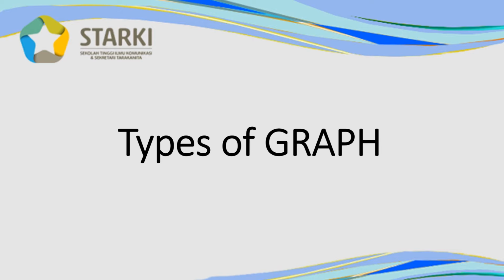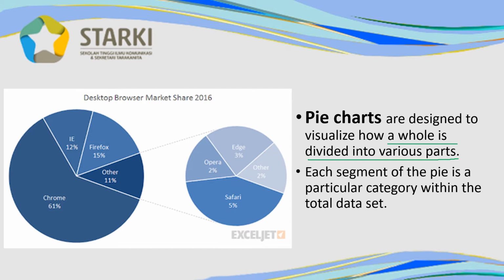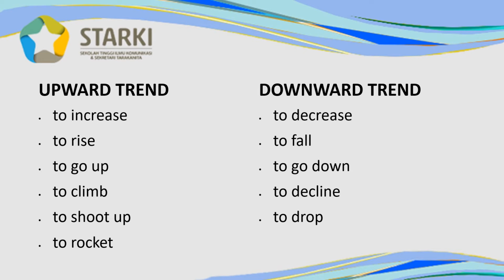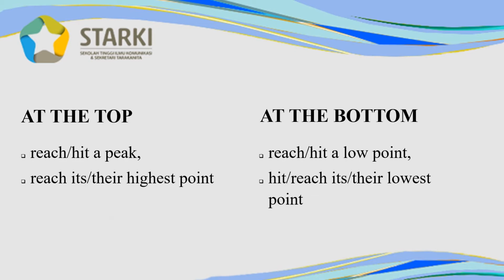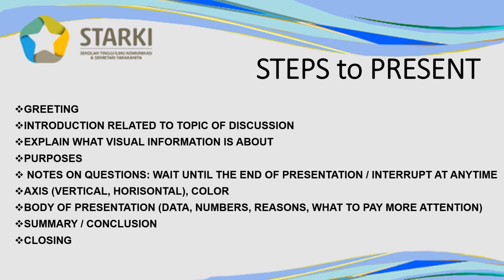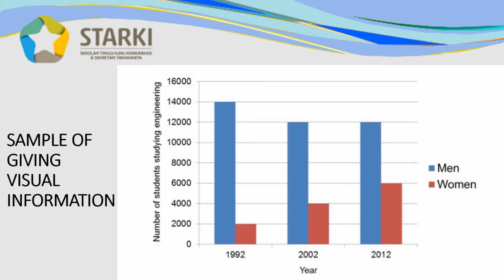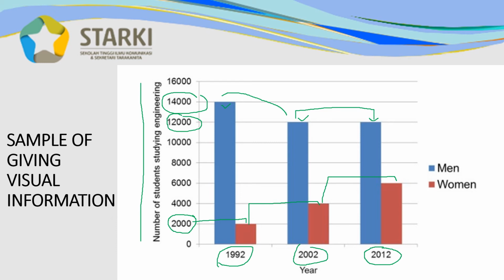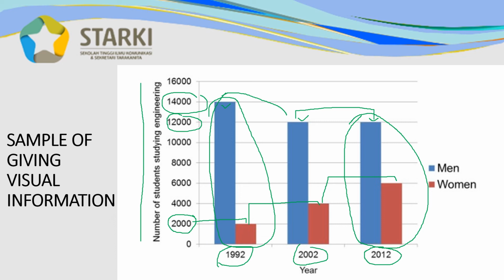KANG WISNU -- [EXPLAINING IDEAS and VISUAL INFORMATION] - SPEAKING, Secretarial Program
Hi learners, here is a new material you may learn.
EXPLAINING IDEAS AND VISUAL INFORMATION.

If you need sample of conversation on this topic (how to express ideas and explain visual information), please click the following:

-FA. Wisnu Wirawan-